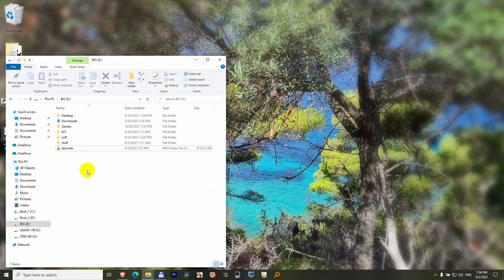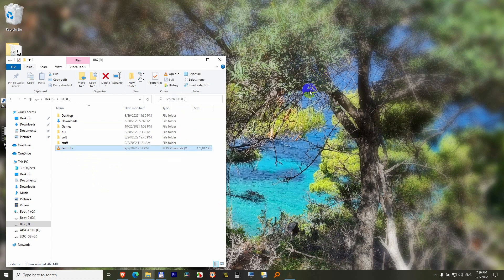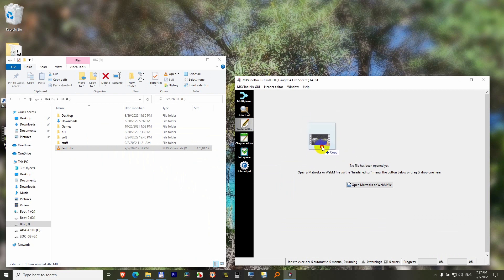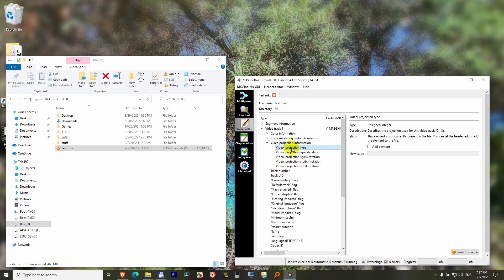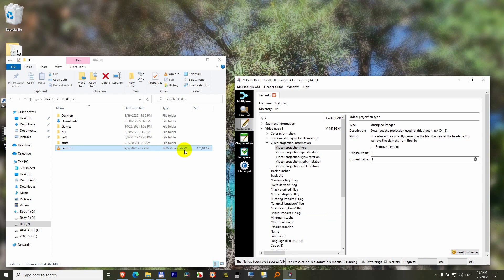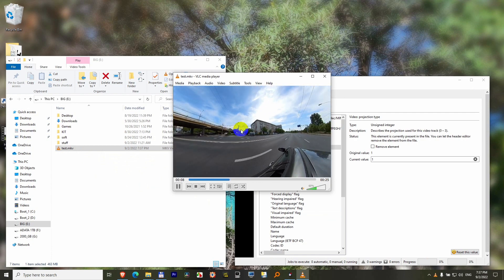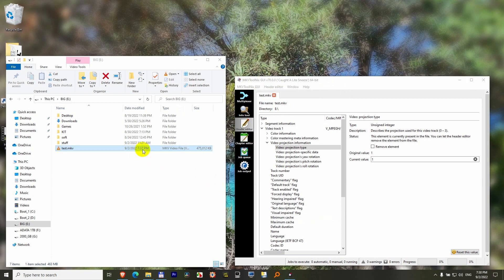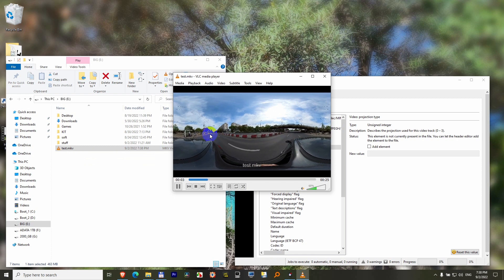How to add Spatial metadata to MKV files (MKVToolNix)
Camera: Insta360 ONE X2